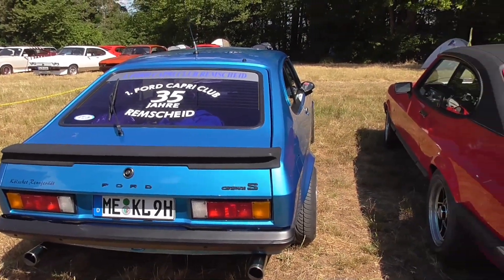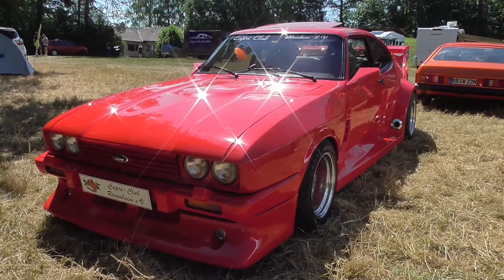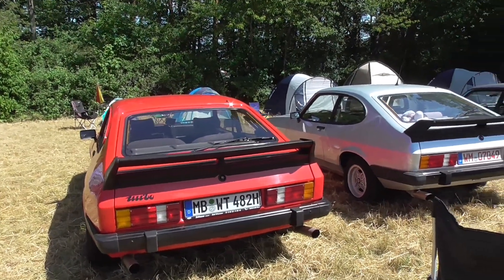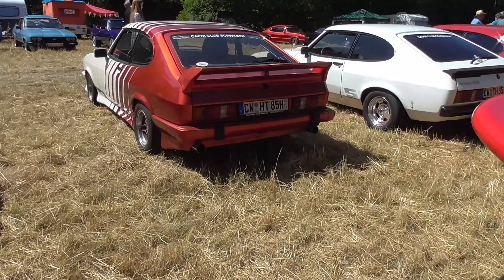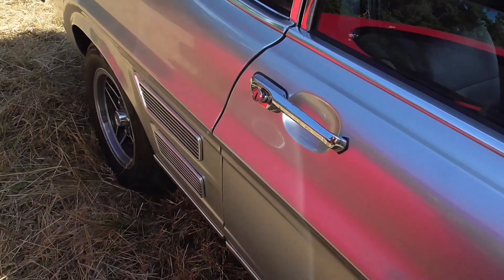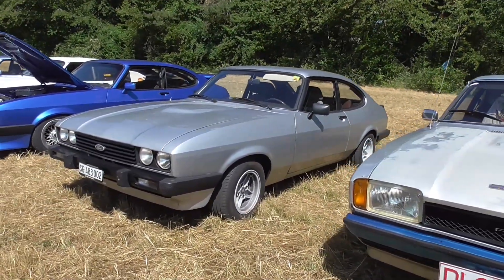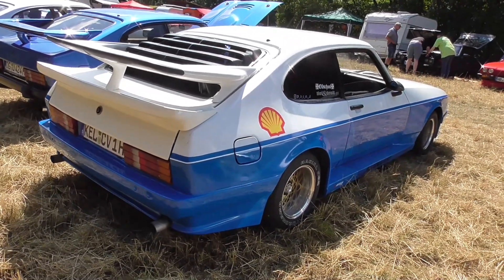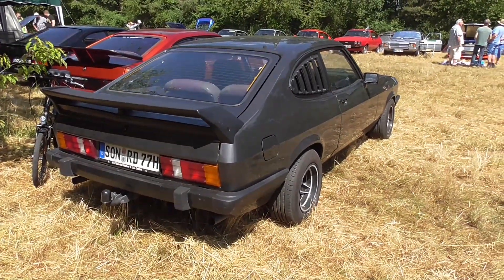🚗 4. Capri Treffen des Capri Club Schwaben 2023 ⛔️ Calw 🚘 Part 1/3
🇬🇧 From 23rd to 25th In June 2023, the 4th Capri meeting of the Capri Club Schwaben took place in Calw-Stammheim on the Galgenberg (between the dog sports club and the radio tower). In this video I show you all the Ford Capri cars that I saw on Saturday, June 24th, 2023.

🇩🇪 Vom 23.-25. Juni 2023 fand das 4. Capri Treffen des Capri Club Schwaben in Calw-Stammheim auf dem Galgenberg (zwischen Hundesportverein und dem Funkturm) statt. In diesem Video zeige ich euch die ganzen Ford Capri Autos die ich am Samstag, den 24. Juni 2023 gesehen habe.